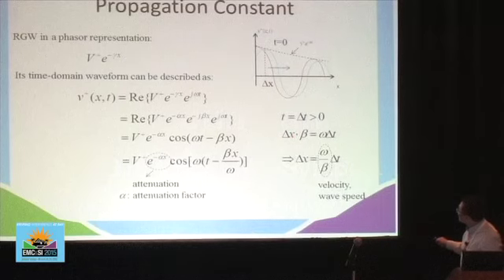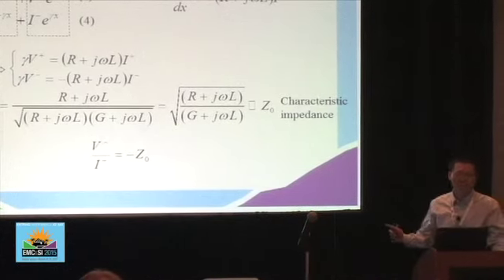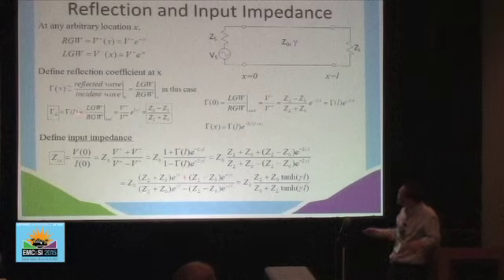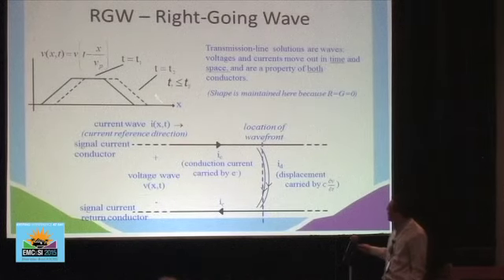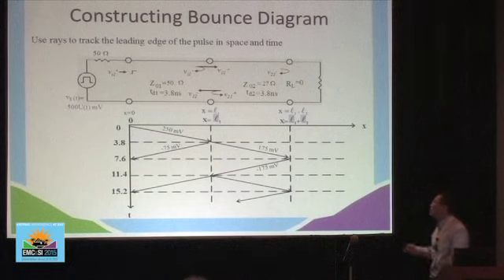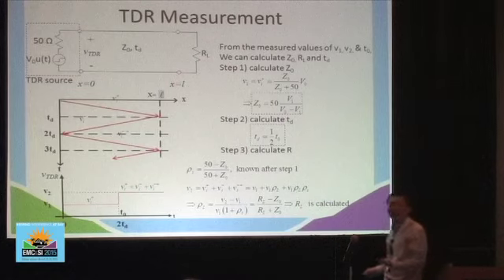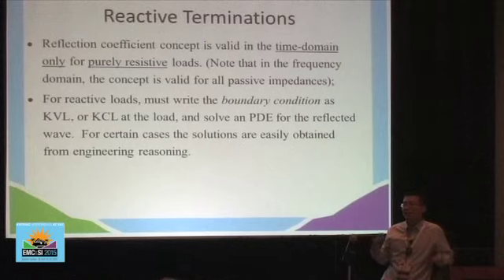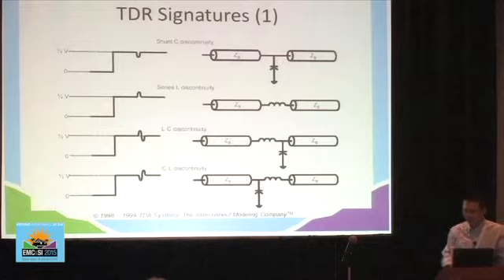Fundamentals of Signal Integirty Jun Fan Part II